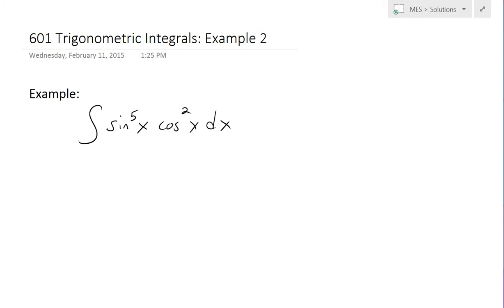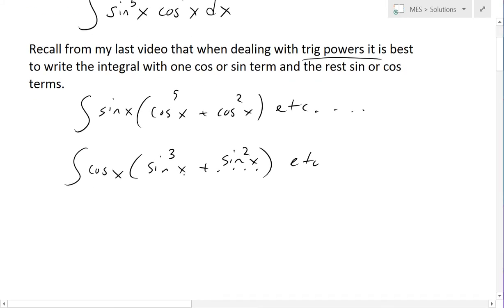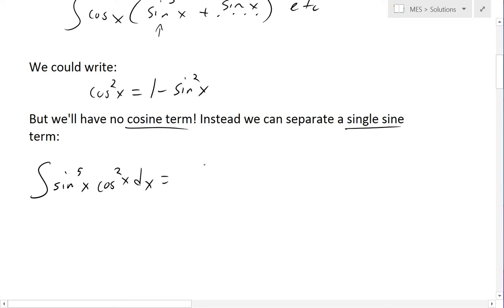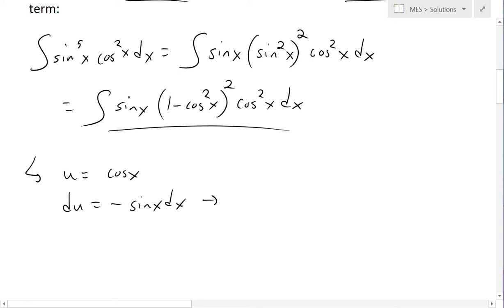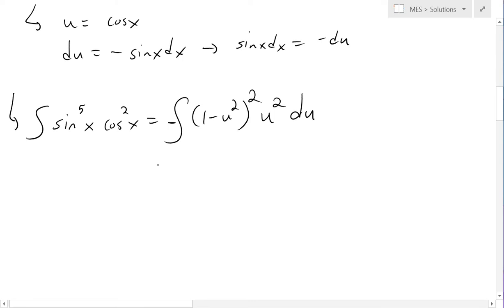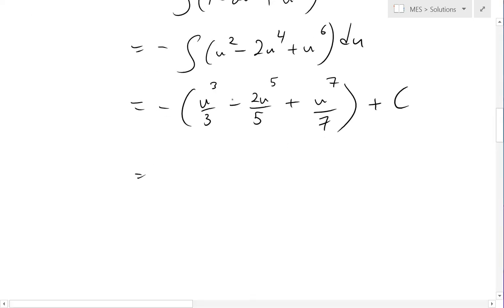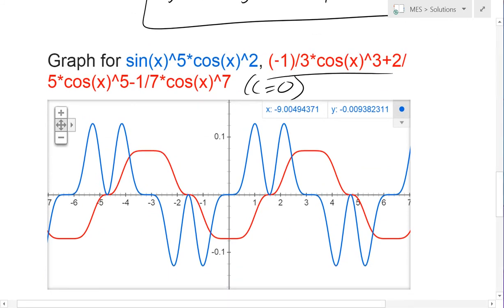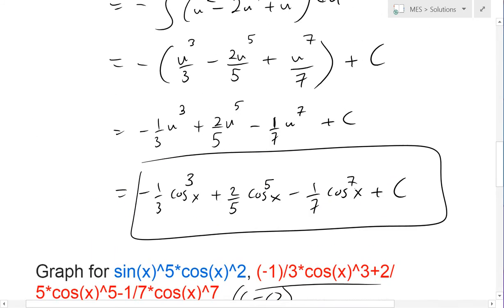Trigonometric Integrals: Example 2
In this video I go over another example on trigonometric integrals and evaluate the integral of sin(x)^5*cos(x)^2. In solving this I use the method shown in my earlier example by writing the integrand (the function being integrated) as containing only one sine term and the rest cosine terms and then using the substitution rule to simplify the integral.